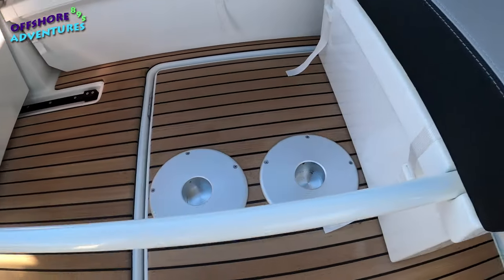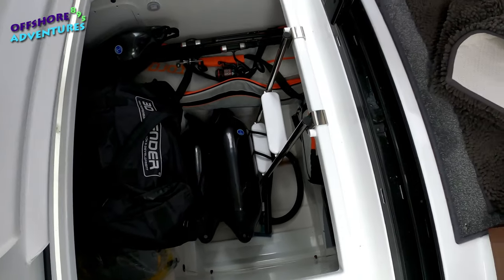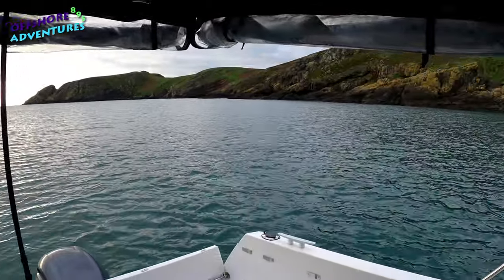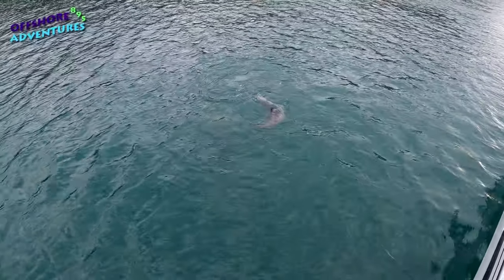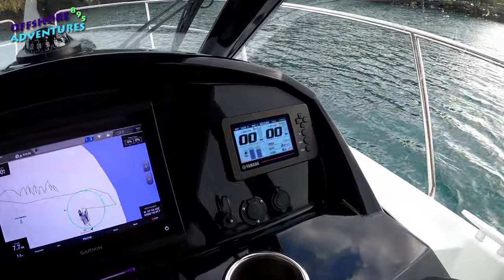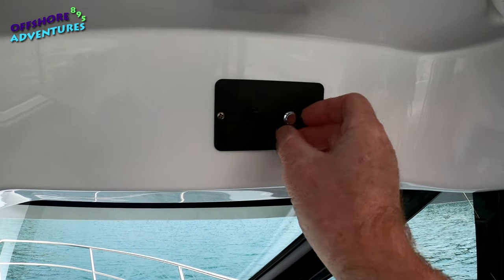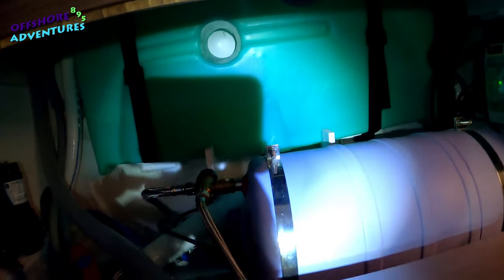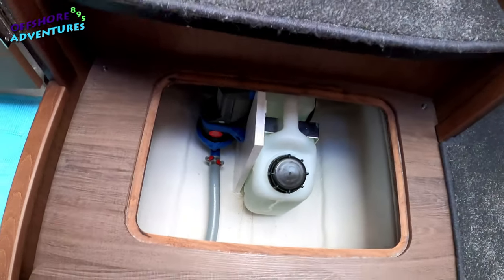Walkthrough - The Jeanneau Merry Fisher 895 Offshore and a picnic with seals!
Detailed walkthrough and review of some of the features of the Jeanneau Merry Fisher 895 Offshore and picnic with the seals! In this episode, we also share some beautiful scenery in the winter sun.